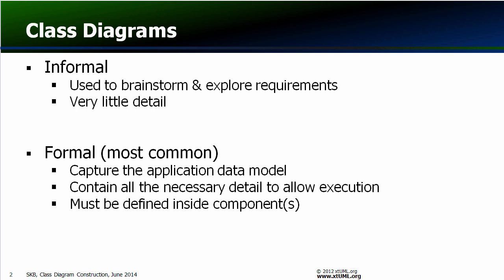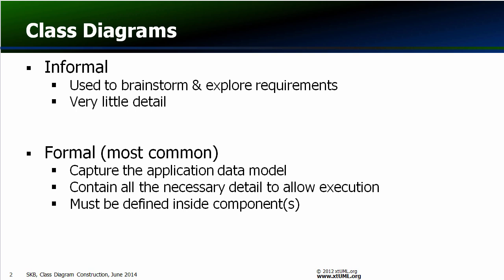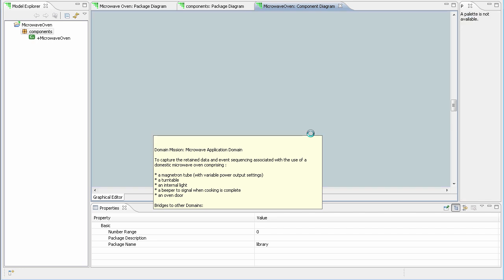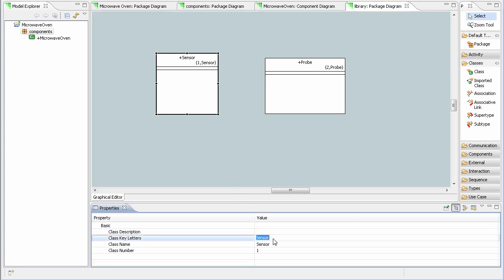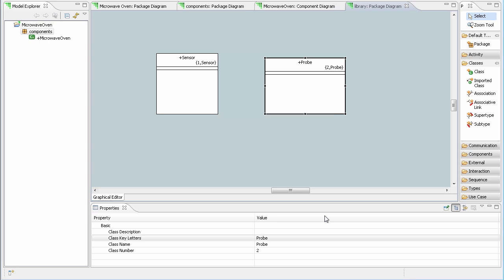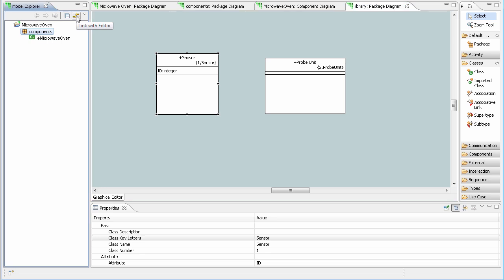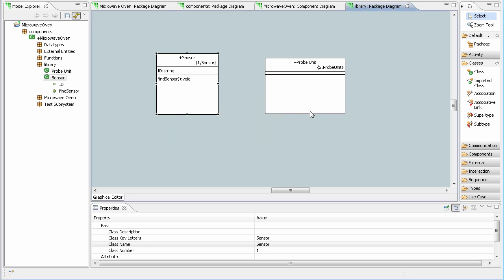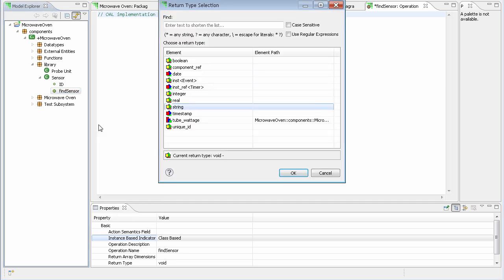Constructing class diagrams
In this lesson, we demonstrate the mechanics of constructing a xtUML class diagram.